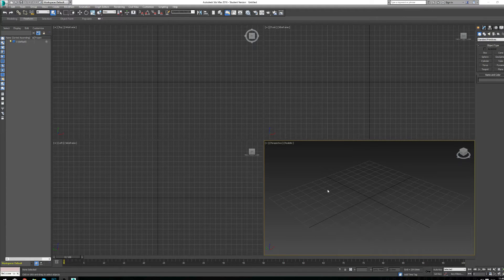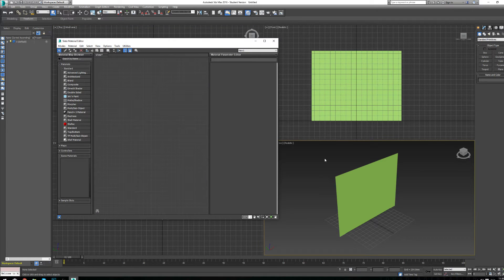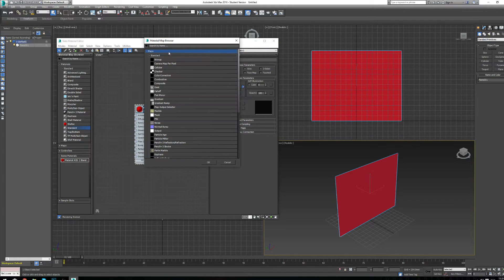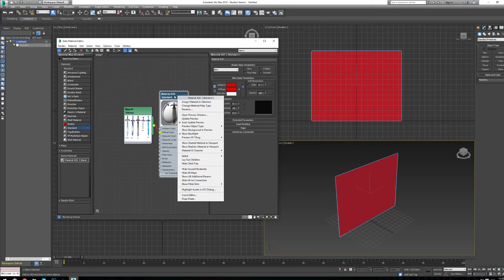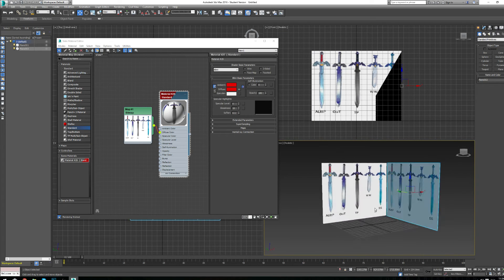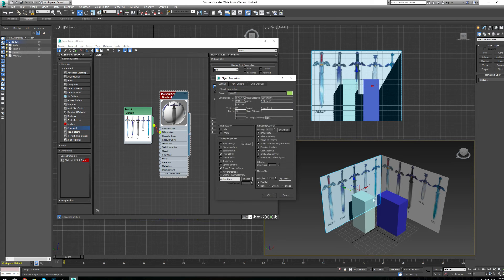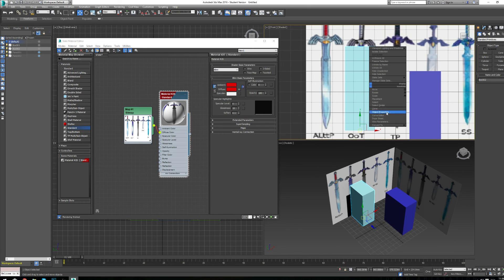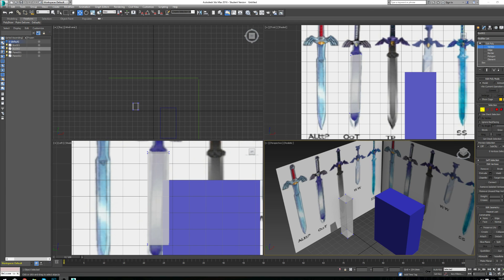3DS Max - Orthographic / Freeze / See-Through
Tutorial on setting up Orthographic views, freezing and making objects see through!